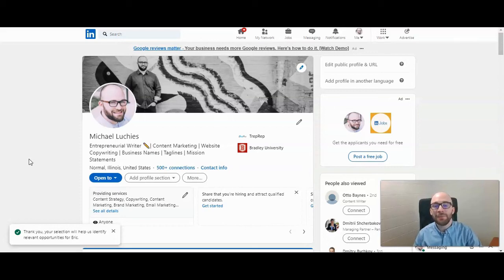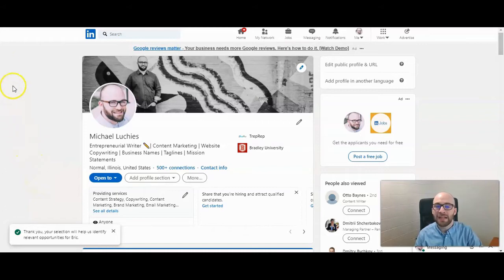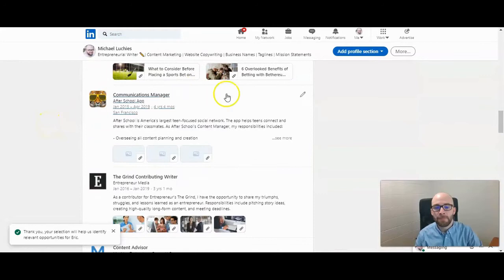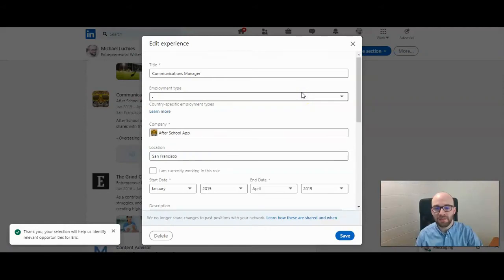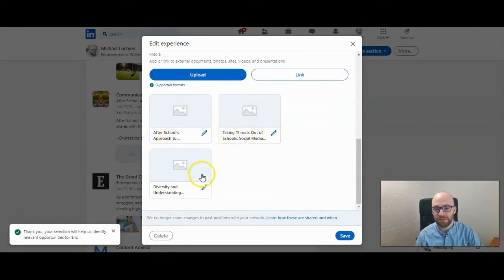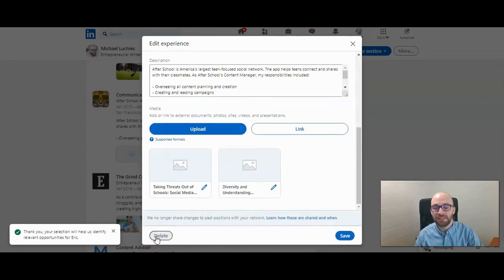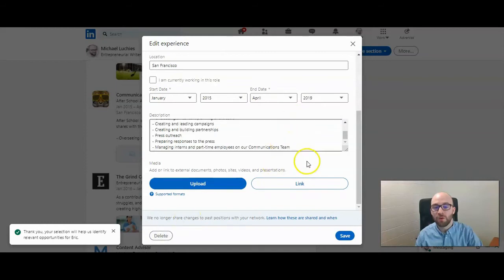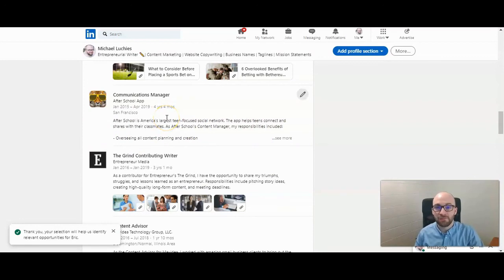How to Delete Media from Experience Section on LinkedIn | 2021 Guide Tutorial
Michael Luchies guides you through how to delete media, including pictures, documents, links, and more from the experience section of your LinkedIn profile.